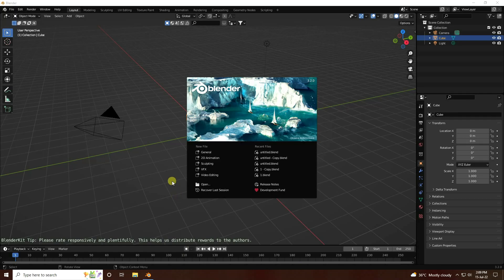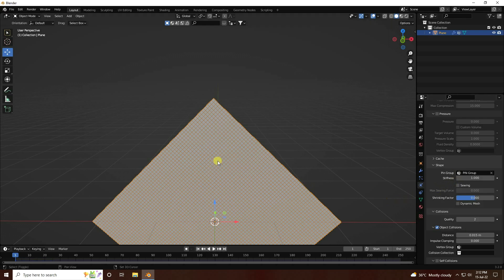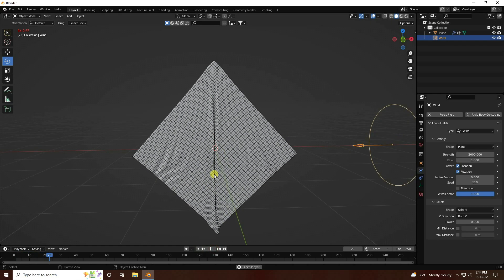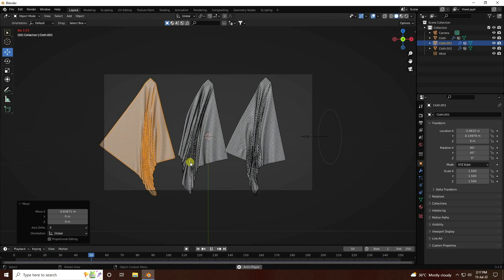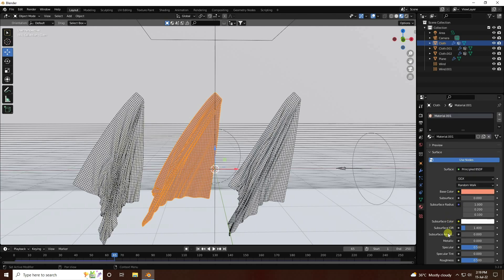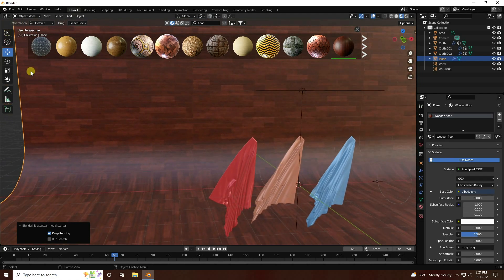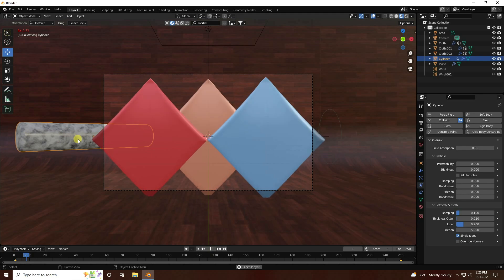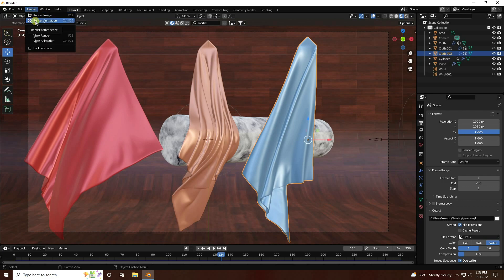Blender Tutorial || Blender Flying Cloth Simulation || Blender 3.2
In this Blender tutorial, we will be making a satisfyingly Flying cloth simulation.